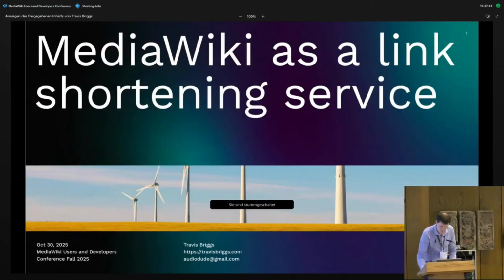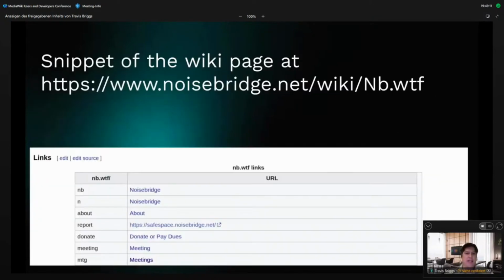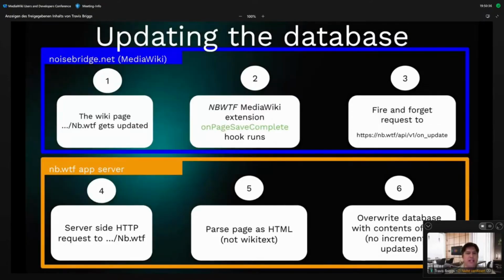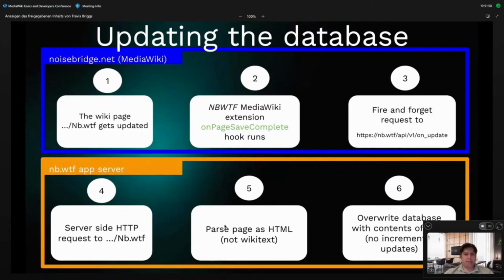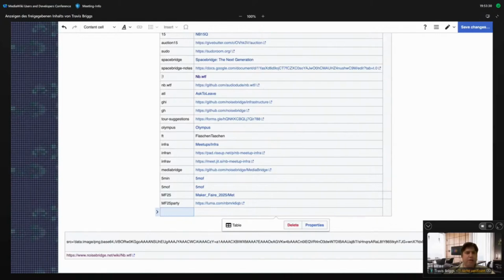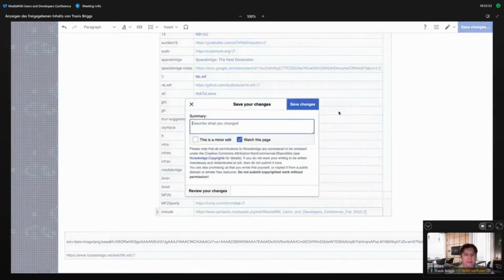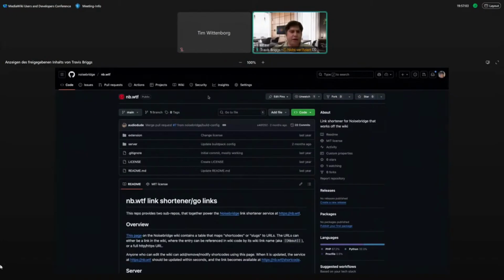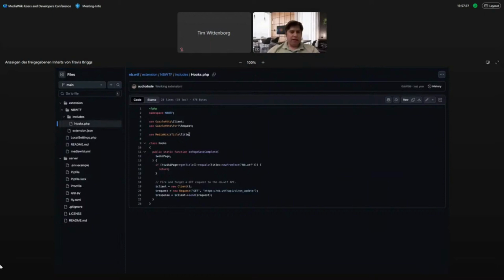Audiodude: Mediawiki as Link Shortening Database | MUDCon Fall 2025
We explore the use of a wiki page combined with a barebones MediaWiki extension for community management of "short links"/"go links"
Speaker(s): Audiodude